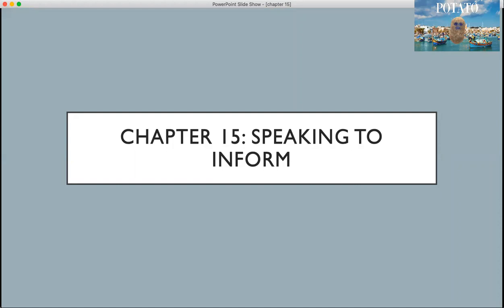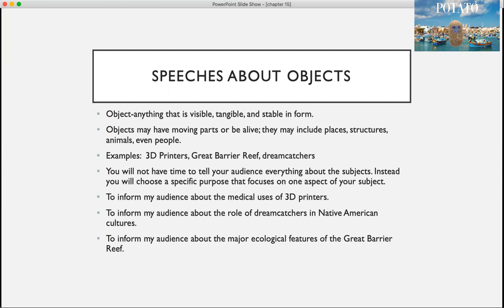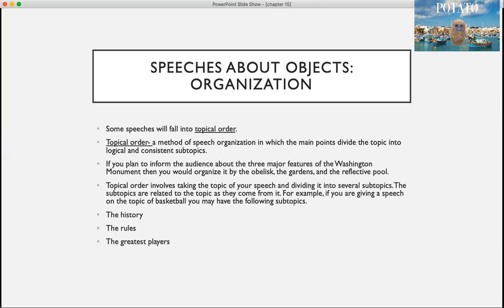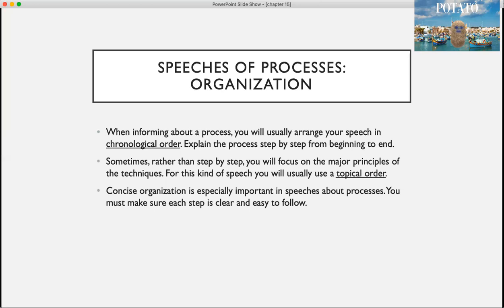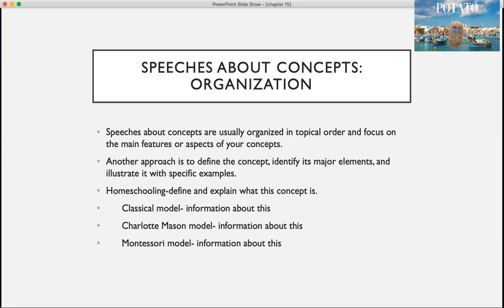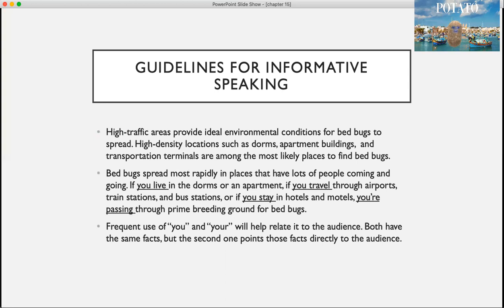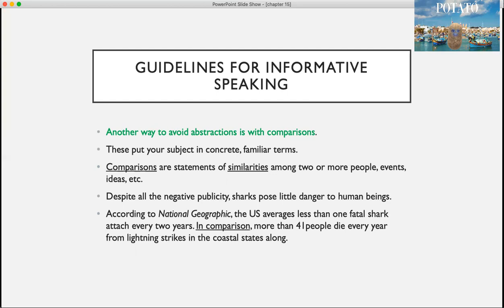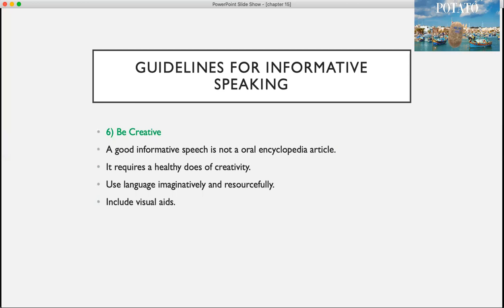Lecture Chp 15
Lecture covering Chapter 15: Speaking to Inform